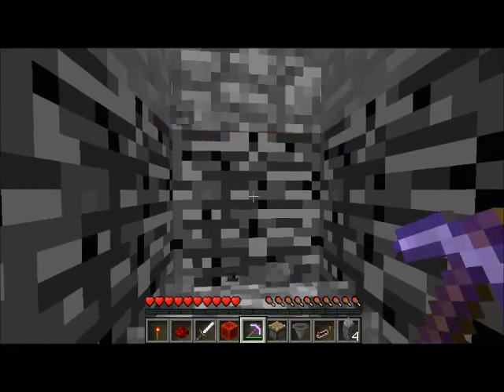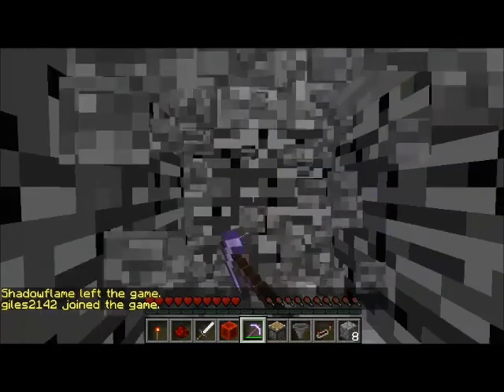Minecraft EnderWiz - Gaylord's server Xtra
Since the Gaylord server has finally been updated to Ver. 1.5.1 and there is a Creative world, I show you guys what I was doing in the creative world when I cued the music...a complex, but pointless version of the auto cobblestone maker.

Join the United-Gamerz server!!!
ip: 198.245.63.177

Or Skype, if you could find my contacts!!!

Updates on Twitter!!!